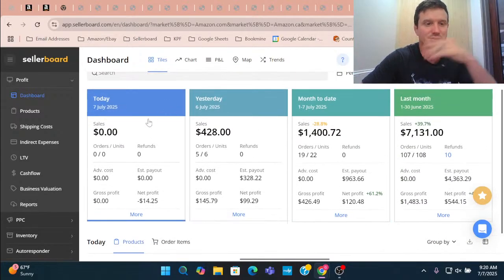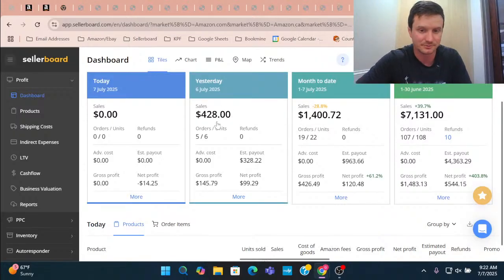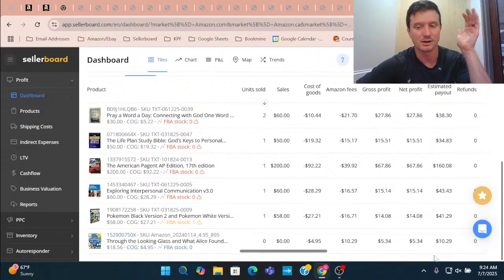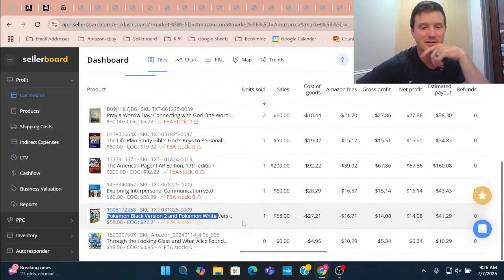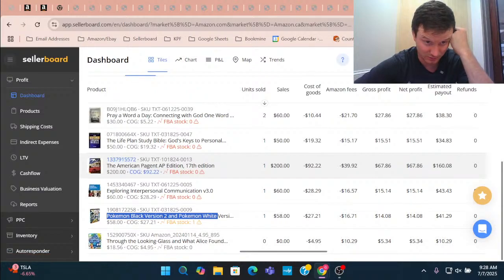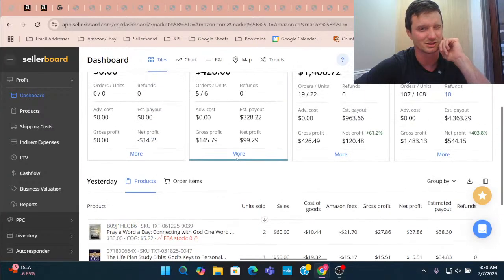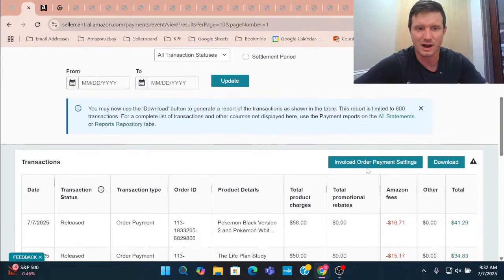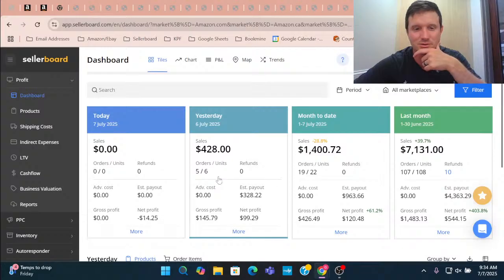I Made $420 Yesterday, This is What I Sold to Make That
In this video I am going to go over what sold for me yesterday, then show how I handle my administration work every morning.

Next Video To Watch:    • How to Use Bookmine to Find Books wit...

Question - Have a question about selling books on amazon or about the video? Drop it in the comments!